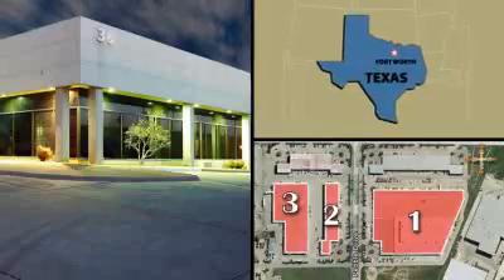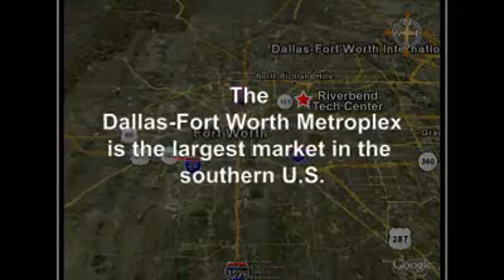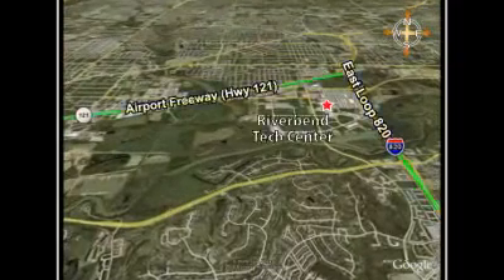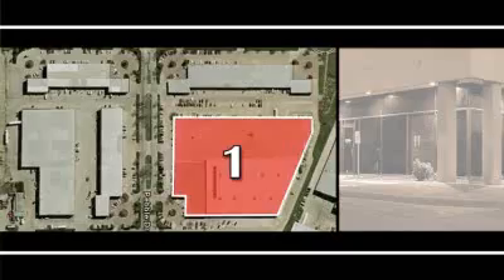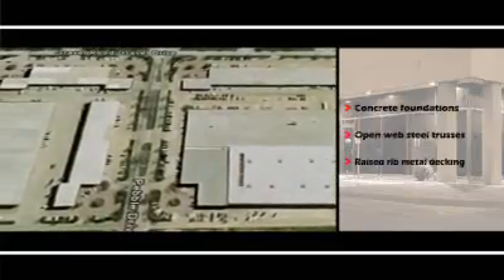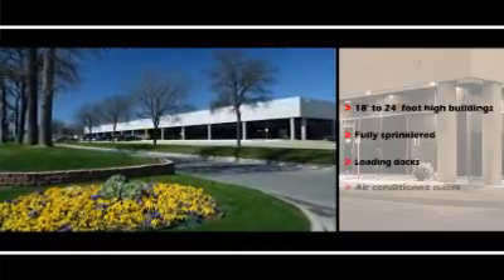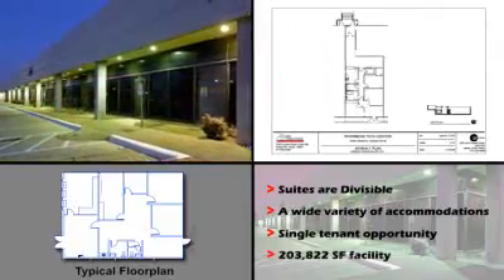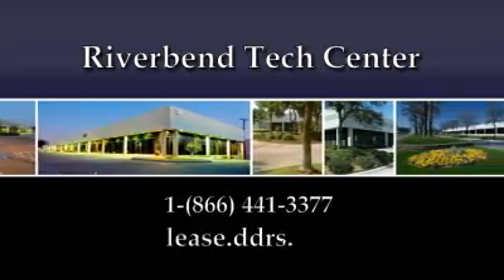Derek Johnston Narration: Riverbend Tech Centre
Property Insights on Riverbend Tech Centre